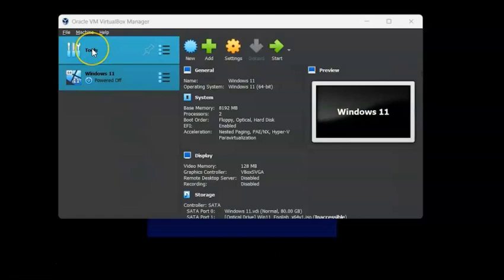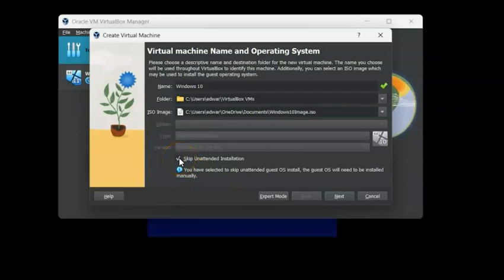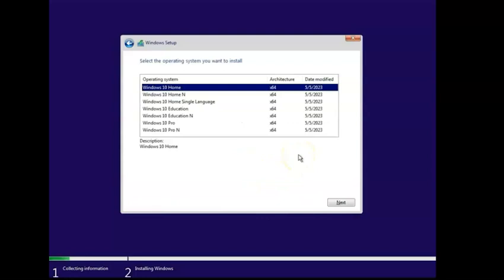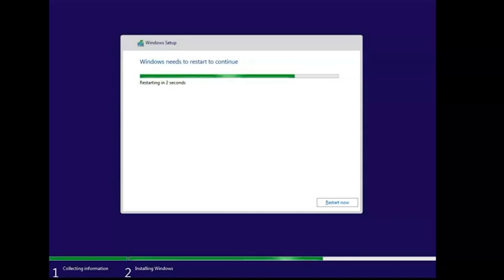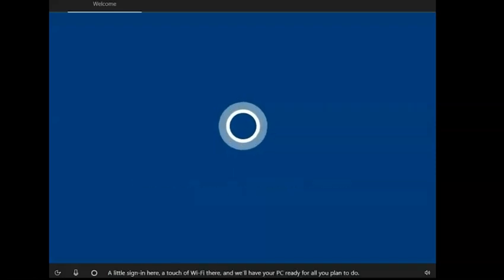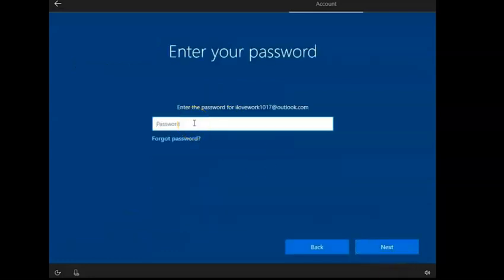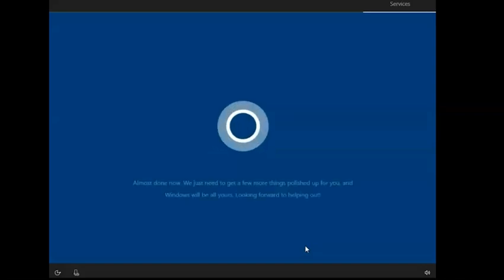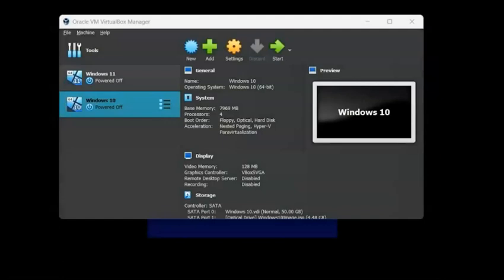How To Create Windows 10 VirtualBox VM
Creating a Windows 10 Virtual Machine with VirtualBox - Easy Tutorial
You can help the channel by using any of the Amazon links found within all videos as I earn from qualified purchases."
Description: In this step-by-step tutorial, learn how to set up a Windows 10 virtual machine using VirtualBox, a powerful and free virtualization software. Whether you're a developer, tester, or just curious about virtualization, I'll guide you through the entire process of configuring your virtual Windows 10 environment. Get ready to run Windows 10 on your computer without the need for a separate physical machine!